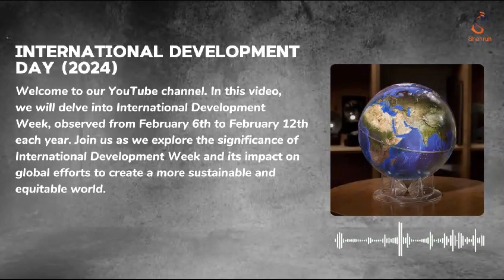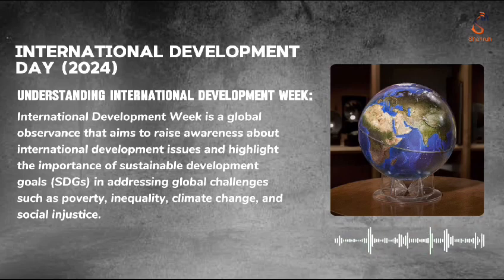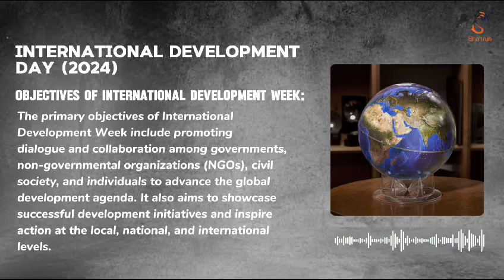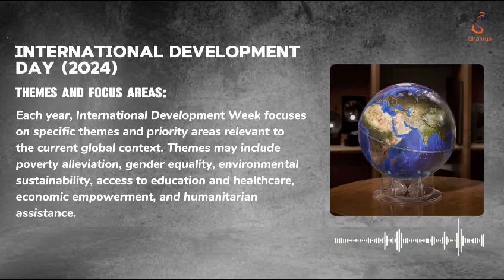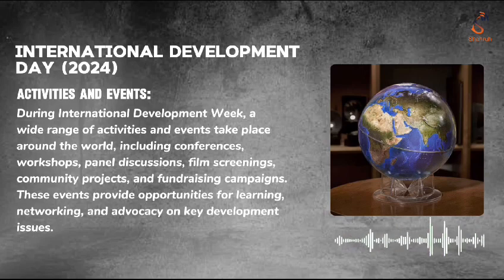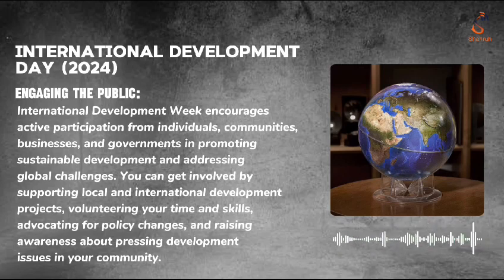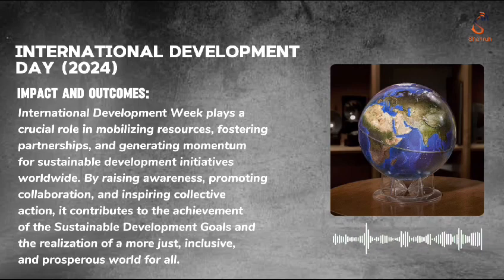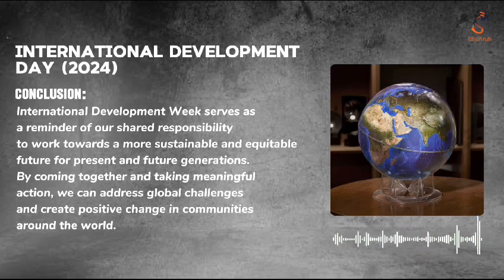Exploring International Development Week: A Shahruh Technologies Perspective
Discover the global landscape with Shahruh Technologies as we explore International Development Week. Our informative video highlights the importance of collaboration, innovation, and sustainable solutions in addressing global challenges.Join us in advocating for positive change and making a difference worldwide.